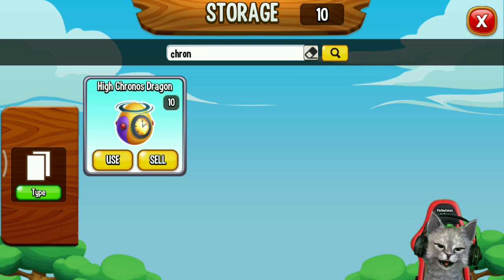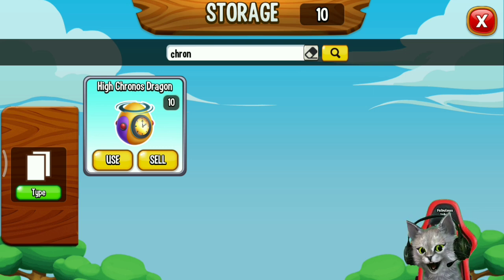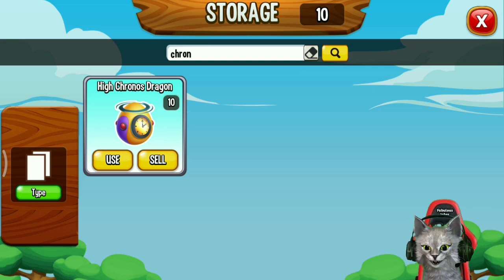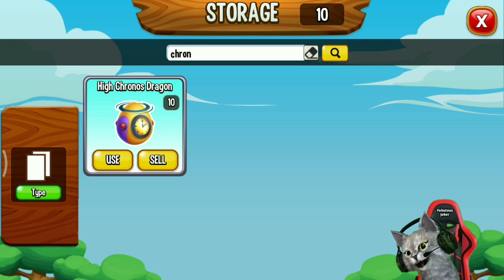OMG !! Hatching 10 High Chronos Dragon ! Dragon City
I hatched 10 High Chronos dragon and I use 3 of the on the tournament, you can get it from heroic race event